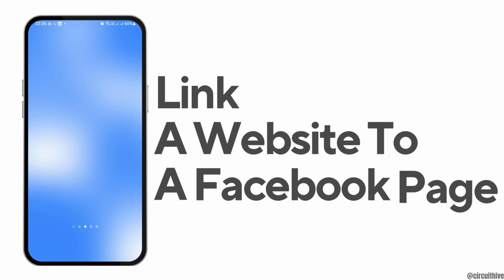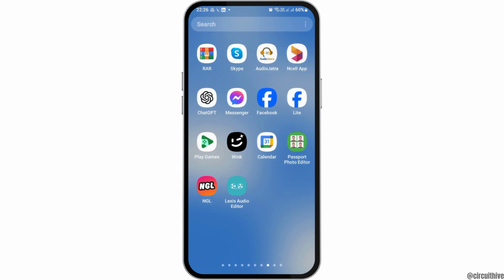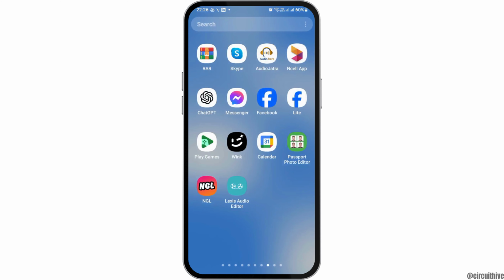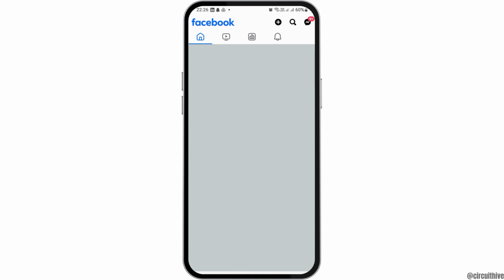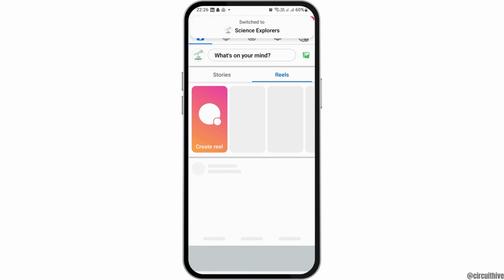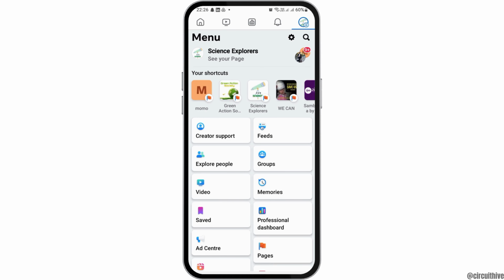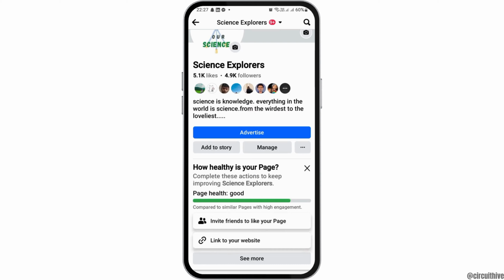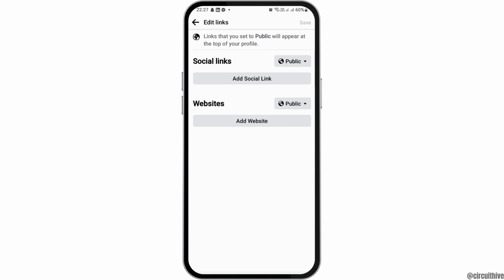How To Link A Website To A Facebook Page? [NEW METHOD in 2024]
Want to enhance your Facebook page by linking it to your website in 2024? This updated guide will show you the new method for integrating your website with your Facebook page, helping to increase your site's traffic and improve your page's credibility.

In this tutorial:
0:00 - Introduction
0:15 - How to Link a Website to a Facebook Page [New Method in 2024] | Integration Guide

Learn the latest steps to add your website link to your Facebook page. This video covers how to access the About section of your page settings where you can enter your website URL. Additionally, it explores new features Facebook has introduced in 2024 that allow for more seamless integration between your page and website, including enhanced call-to-action buttons that can direct visitors to your site more effectively.

Boost your online presence and connectivity by following this guide on how to link a website to your Facebook page in 2024!